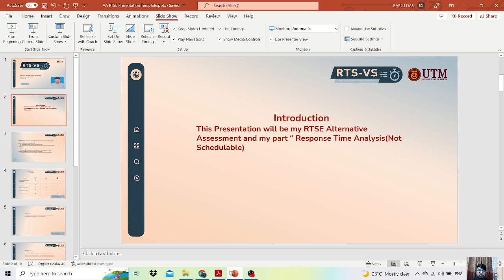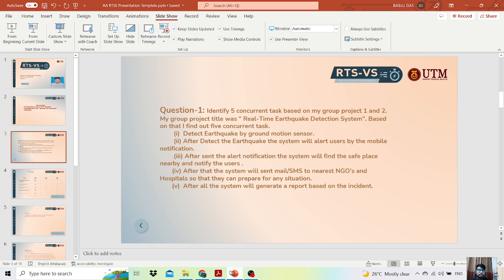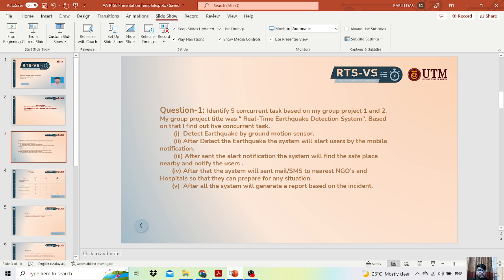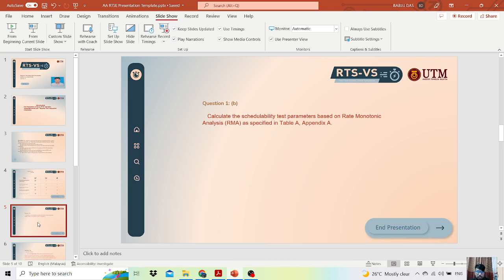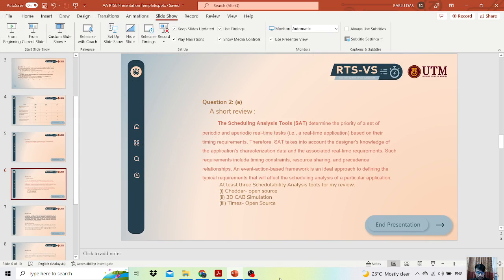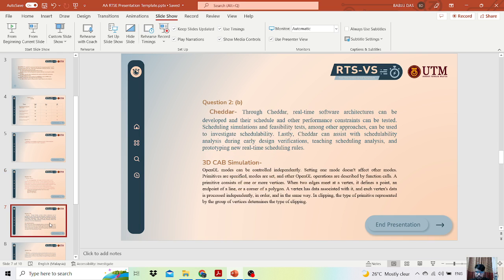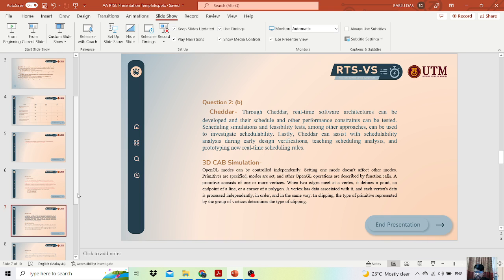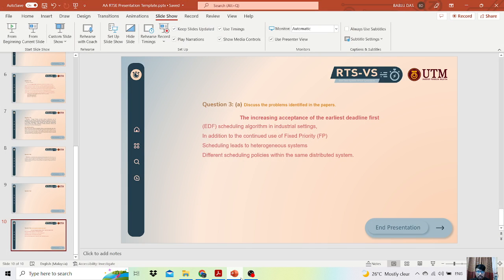Video presentation RTSE AA